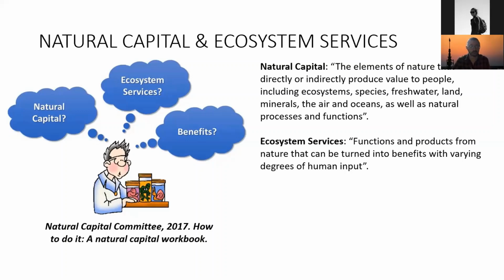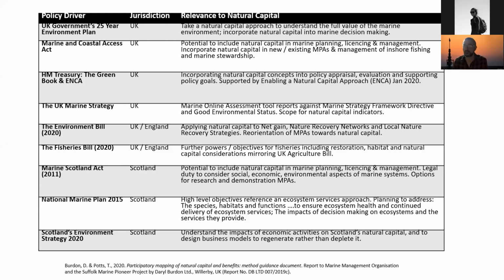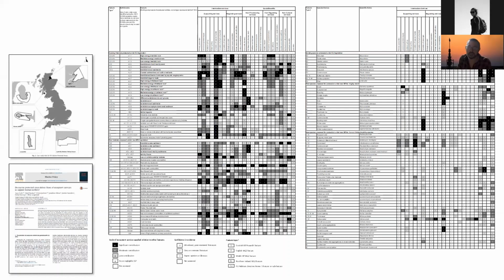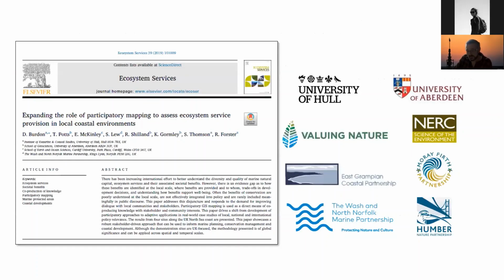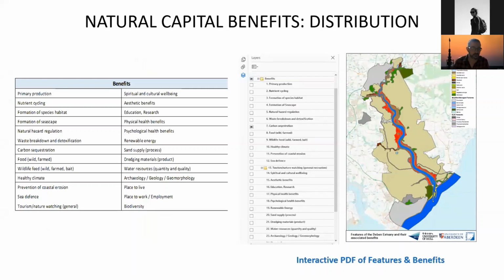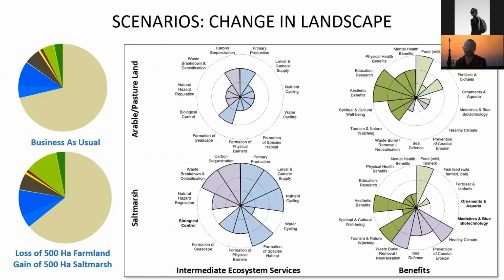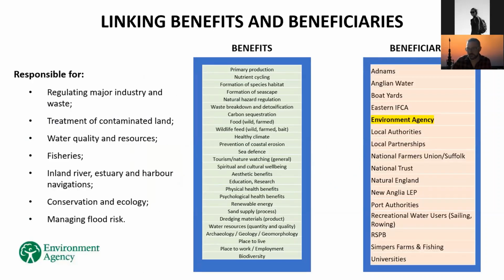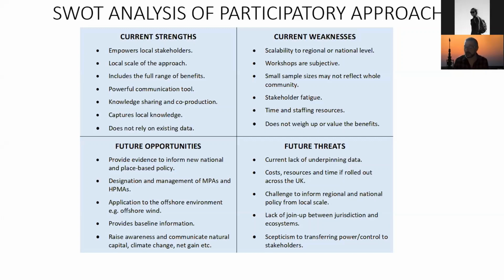MASTS webinar - Dr Tavis Potts (22 April 2020)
Dr Tavis Potts (University of Aberdeen) presents "Participatory mapping for natural capital" with an audience Q&A session with MASTS webinar organiser Hannah Ladd-Jones.
46:40 - Q&A session

In recent years, there has been an increasing international effort to better understand the diversity and quality of marine natural capital, services and societal benefits in coastal settings. The 2019 Intergovernmental Science-Policy Platform on Biodiversity and Ecosystem Services (IPBES) Global Assessment recognised the need to consider multiple values of ecosystem functions and nature’s contributions to people, and recent policy initiatives such as the UK Government 25 Year Plan and Scottish Government Environmental Strategy place natural capital at the centre of decision making. This seminar explores an approach to engaging coastal communities and stakeholders in natural capital decisions, based on the Matrix Approach to Ecosystem Services (Potts et al 2014) and Natural Capital Participatory Mapping (Burdon et al 2019). Participatory mapping is a direct means of co-producing knowledge with stakeholders and communities which allows spatial mapping of ecosystem features, benefits and values on a local scale. It can provide a rich data set relating to ecosystem service distribution, values and trade-offs. In the context of ecosystem services valuation and mapping, stakeholders provide local, spatially explicit information about ecosystem service provision, use and value (both monetary and non-monetary), negating the need to use proxy data derived from literature or modelling. This information supports social learning and engagement with natural capital concepts, testing scenarios and trade-offs and identifies how benefits are distributed in local settings and groups. The seminar will give an overview of the development of the methodology and the application to the Deben estuary in Suffolk as a part of the Defra Marine Pioneer programme.

Questions
• One criticism of this approach is that it is very anthropo-centric - so do you think organisms have any inherent right for protection and is there a danger from this approach of focussing only onto those species/habitats which are perceived as being useful to humans in some way?
• Why do communities need to understand natural capital? What if they have other ways of understanding and valuing these spaces? I.e. what are we closing down/off by prioritising natural capital?
• How do you recognize and take into account implicit interactions and trade-offs when analysing changes in systems?
• How were stakeholder representatives chosen? Some stakeholder groups, such as fishing are heterogeneous. Sometimes reps can be from senior levels although the knowledge is held by others.
• I agree with you that what we have been lacking, despite a lot of emphasis on the subject, is an approach which operationalises the ES/Natural Capital Approach in decision-making.
• Do you think it is worth moving towards a simpler approach in order to encourage stakeholder engagement?
• Biodiversity was mentioned as a benefit, but not scored, is this too intrinsic to value as a separate service?
• It seems like your approach does a great job of taking national level assessments and applying locally, so that it is not just about national asset registers.
• Participatory methods are clearly very important. Have you thought about combining these methods with more quantitative methods - such as through a Systematic Conservation Planning approach or using ecosystem models such as Atlantis for scenario analysis? Is there appetite for this?
• In your SWOT you highlight the challenge of the variation in subjective assessments of benefits- you make this clear with the variation in assessments.  Have you thought more about any other steps for dealing with this?
• How do you recognize and take into account implicit interactions and trade-offs when analysing changes in ecosystem services?
• How did you choose/select who was involved in the participatory workshops? Whose voices were heard? How open & inclusive was this process?
• One of the difficulties and criticisms of ecosystem service approaches is that they can mask contestation within a community or reinforce existing power inequalities. How can you account for differing power relations and/or show dissensus and contestation in your research and outputs?
• Can you say a few words of how do you see this work expanding to work with community well-being to understand the distribution of these benefits and social-economic inequalities in these distributions?
• Or indeed how changes in these natural systems may impact the inequalities in experience of wellbeing amongst coastal communities?"
• How do you deal with processes that are probabilistic? Yachtsmen know that the mouth of the Deben moves over time in ways that are not predictable. Similarly the outcome of some changes cannot be reliably predicted.